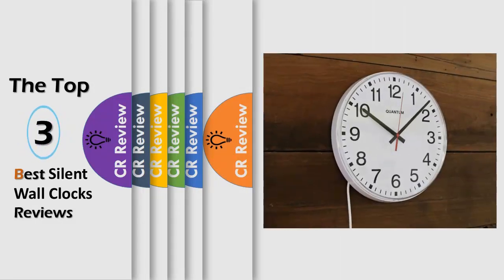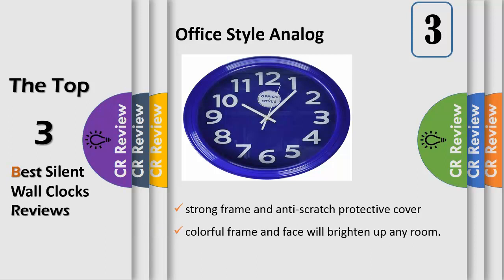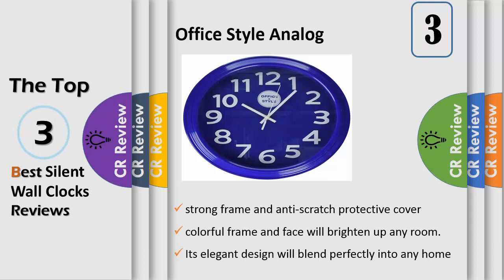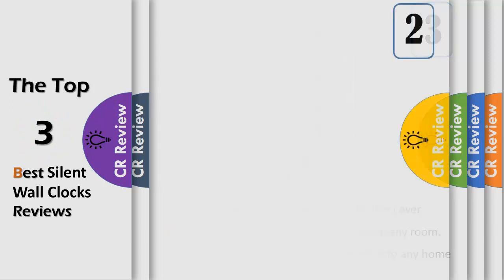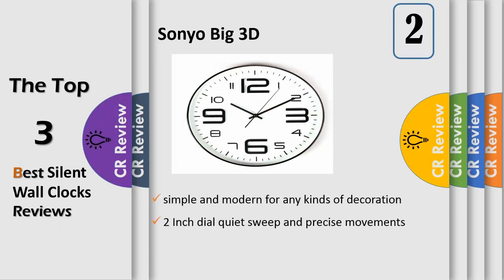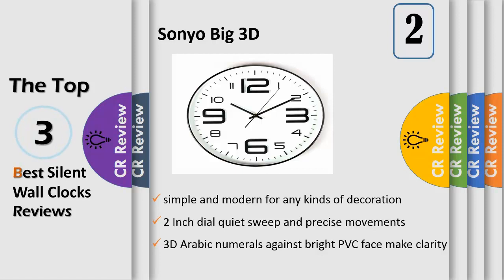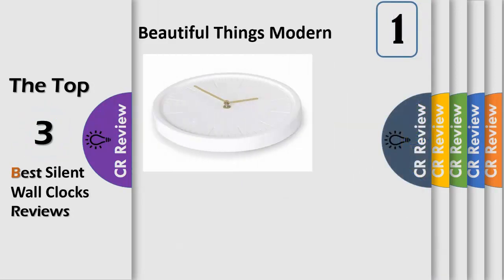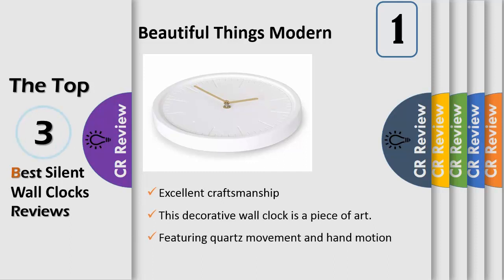Top 3 Best Silent Wall Clocks Reviews in 2019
Get Discount From Here:
3.Office Style Analog
2.Sonyo Big 3D
1.Beautiful Things Modern

If you want to be punctual for all your appointments but don't want an intrusive ticking noise reminding you when you are not, a silent wall clock is just what you need. Our selections look lovely, keep accurate time, and are available in a variety of designs to match the decor of any room in a home, office, or school.